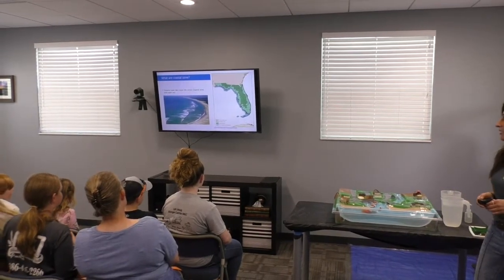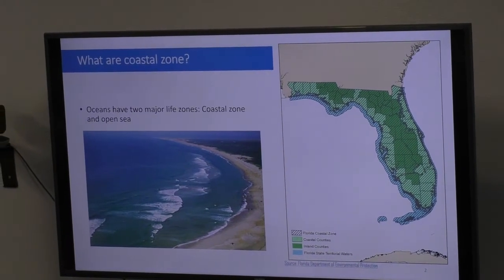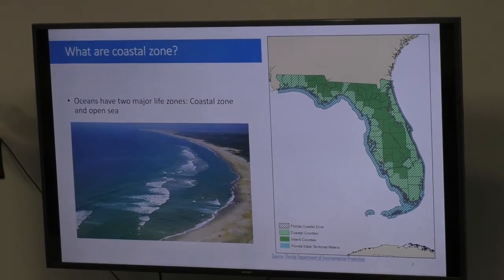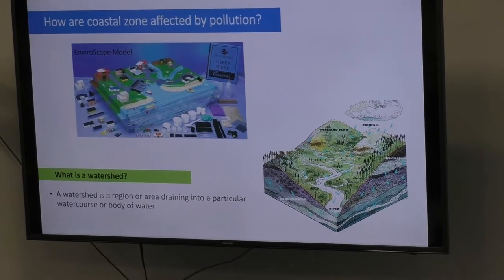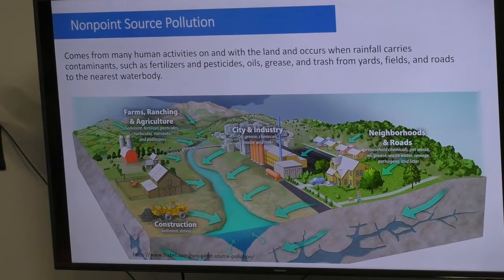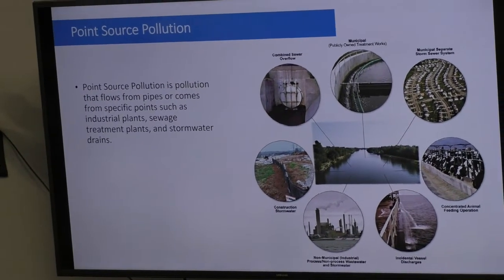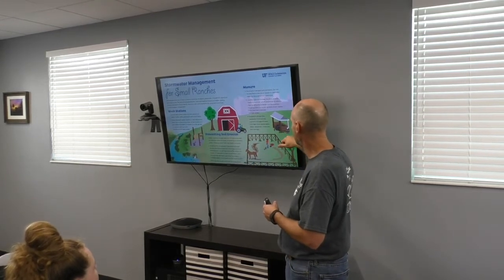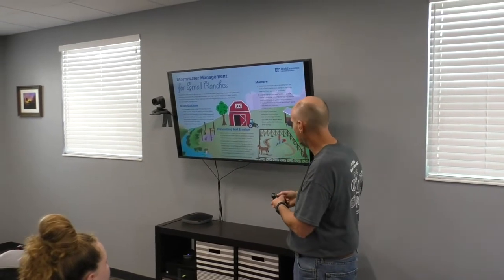How Water Moves and Why You Need to Know - Youth Field Day 2022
Dr. Golmar Golmohammadi and Don Rainey present at the 13th Annual Youth Field Day at the UF/IFAS Range Cattle REC in Ona, FL on June 30, 2022.